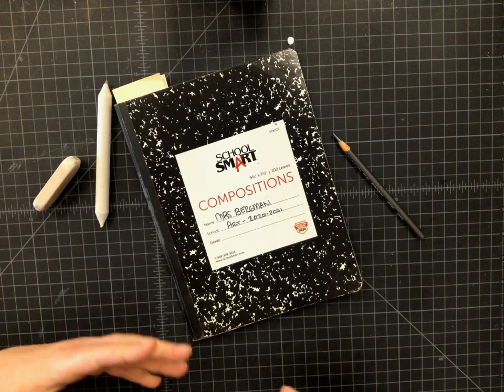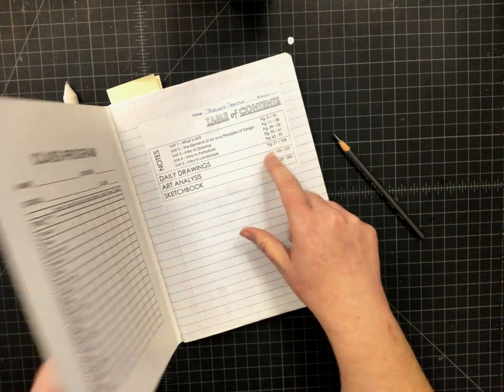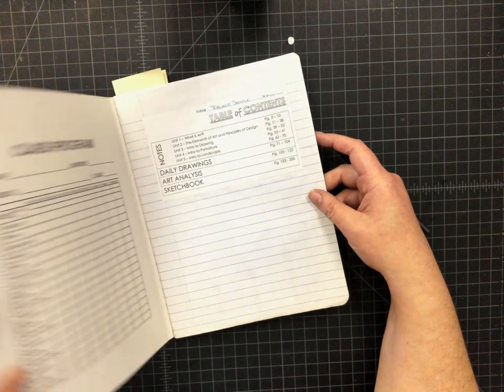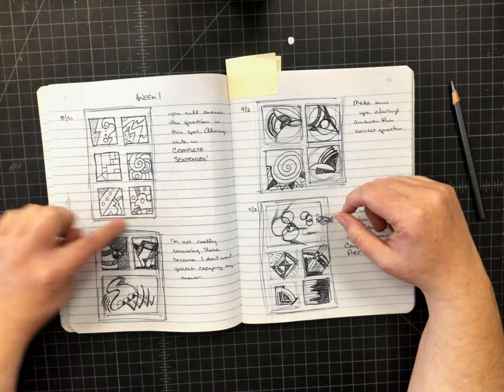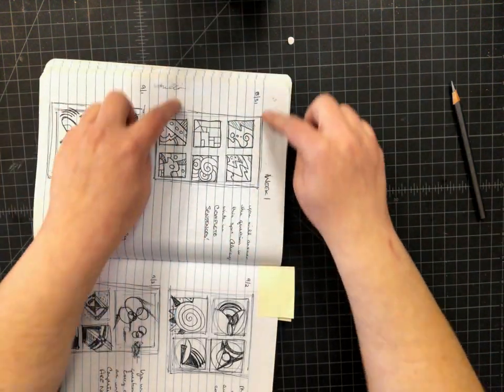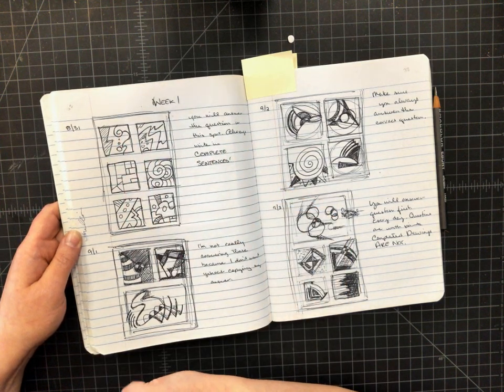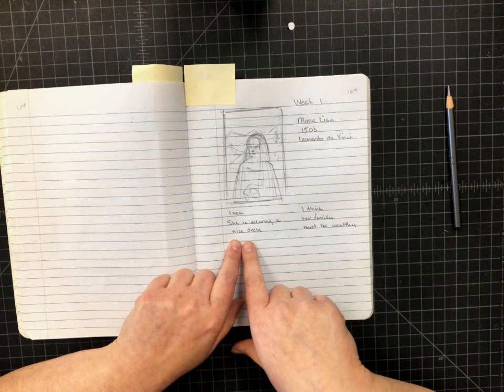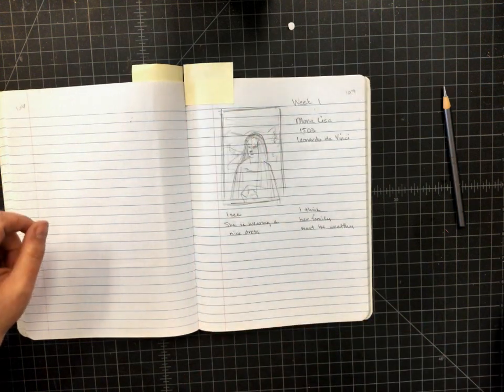Unit 1 - Daily Drawings and Art Analysis